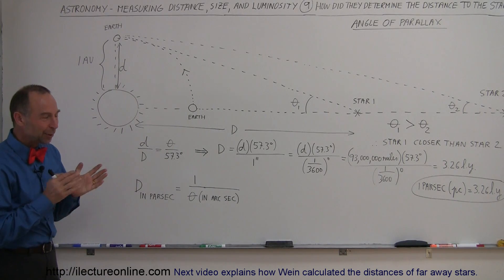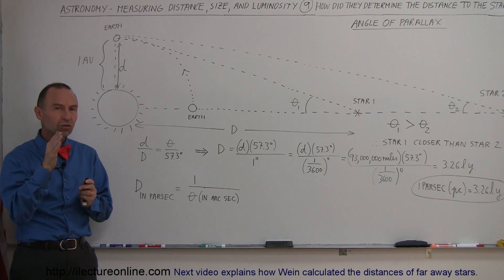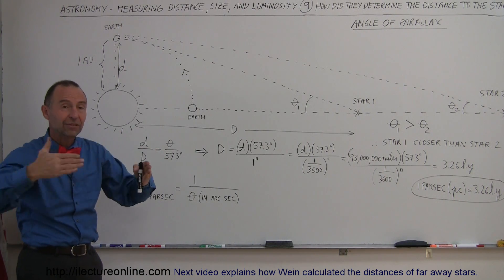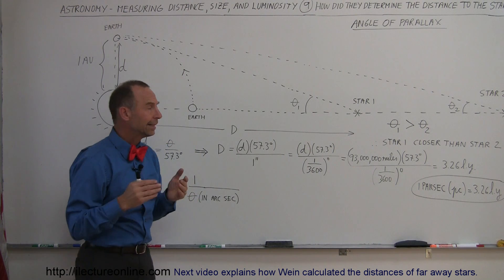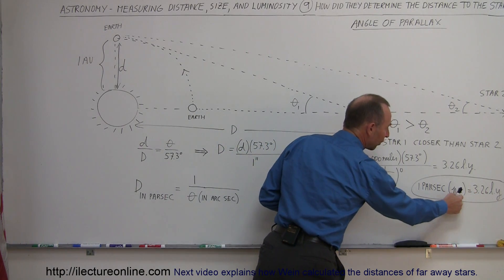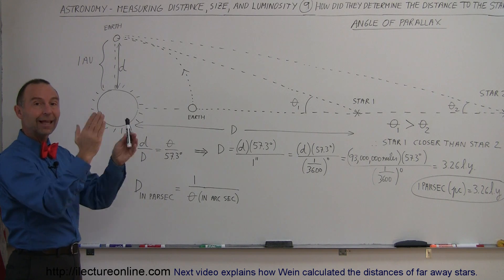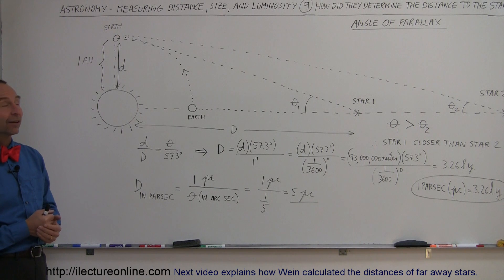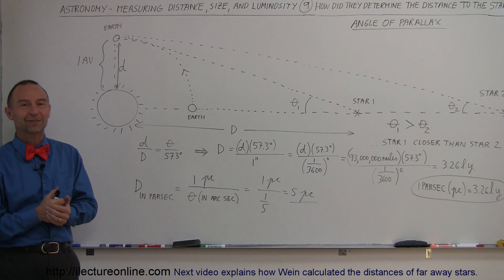Astronomy - Measuring Distance, Size, and Luminosity (9 of 30) Distance using parallax angle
In this video I will find distances of far away stars using angle of parallex.